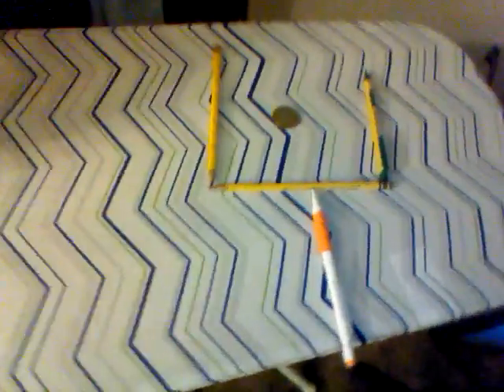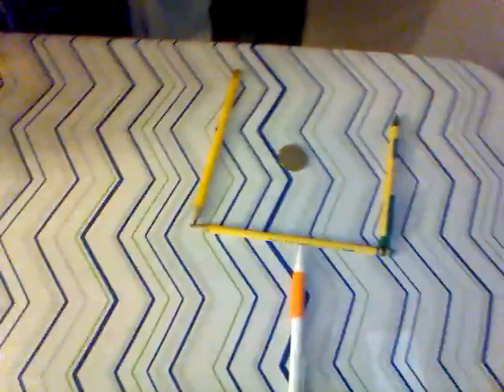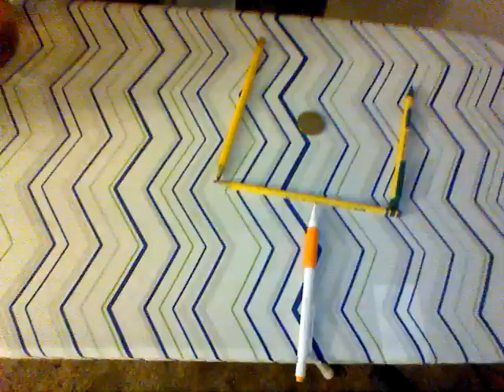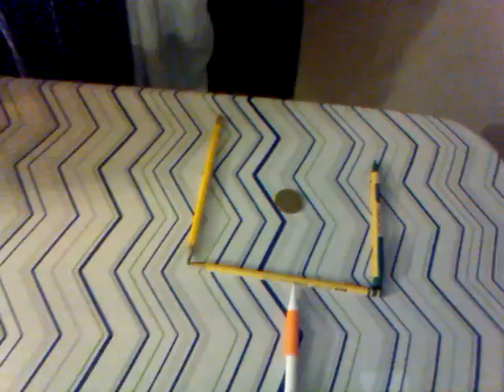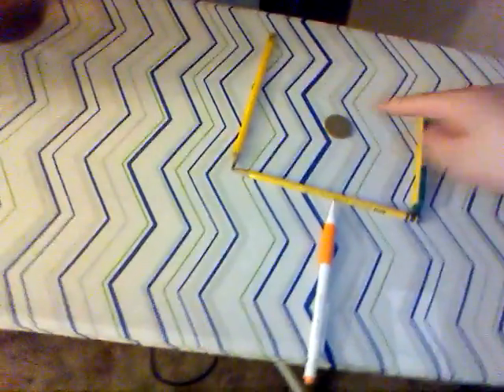Get the quarter out of the goal post/field goal in 2 moves